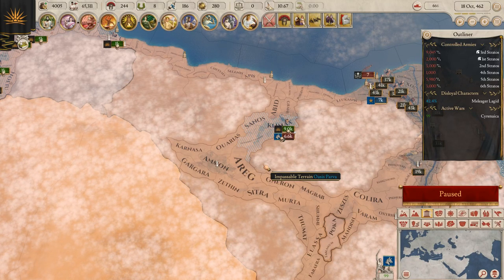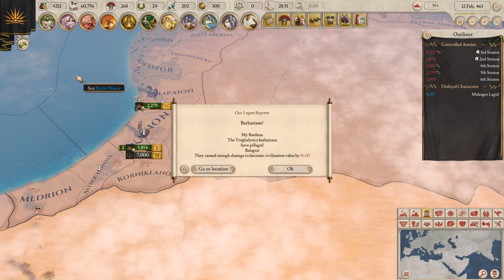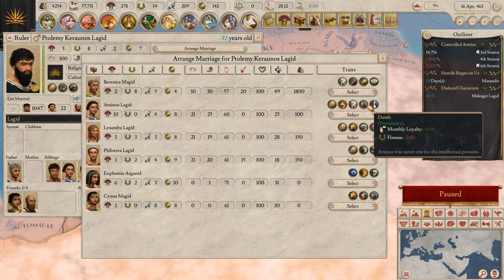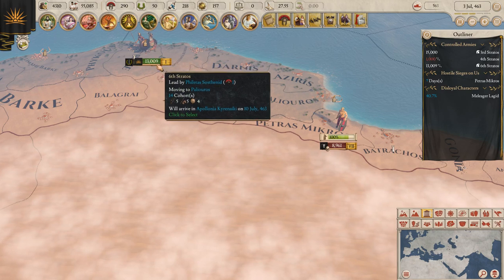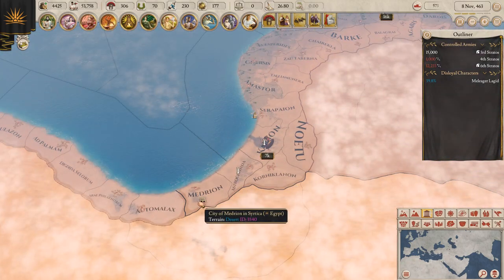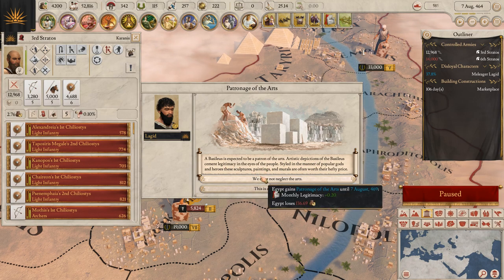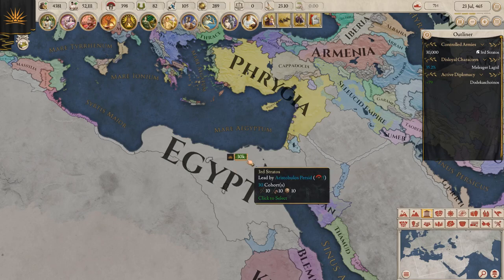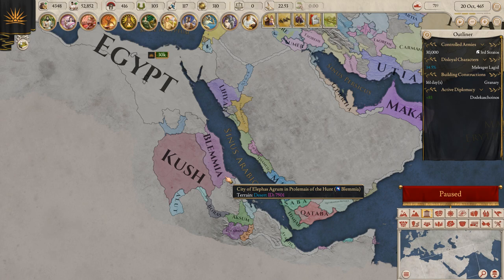Let’s Learn Imperator: Rome - Egypt – Part 4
Welcome to Imperator: Rome, a historical real-time grand strategy game!
This series is on the nation of Egypt. This is the first ever campaign that I have done in the game so we will be playing on Normal in order to learn how to play the game.